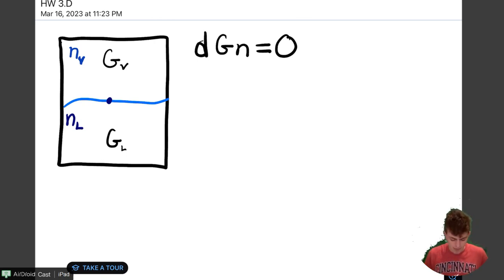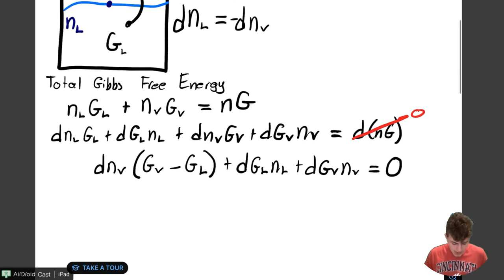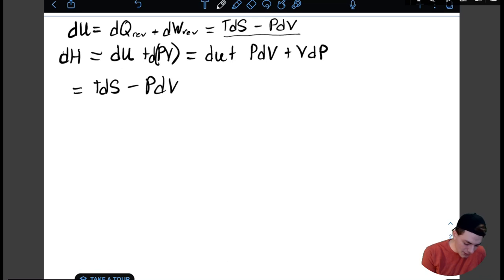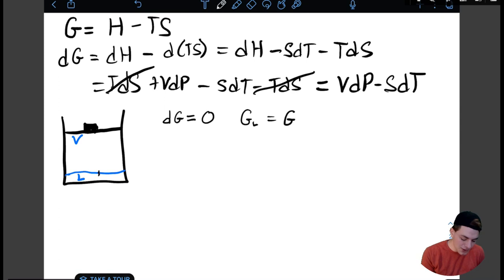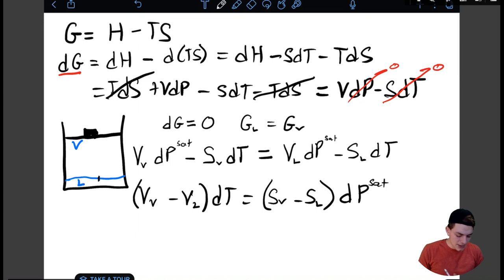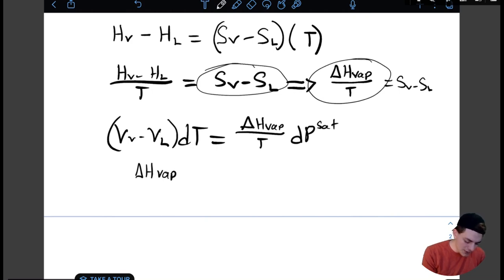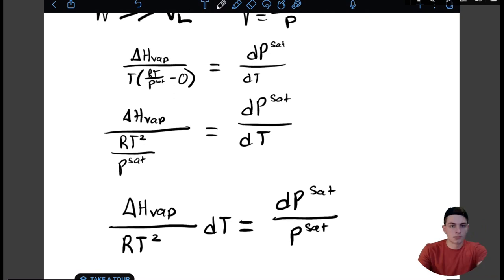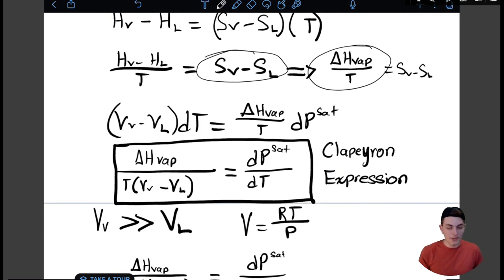A Derivation of the Clausius Clapeyron Equation Starting from First Law and Gibbs Energy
CHE2064 HW3D